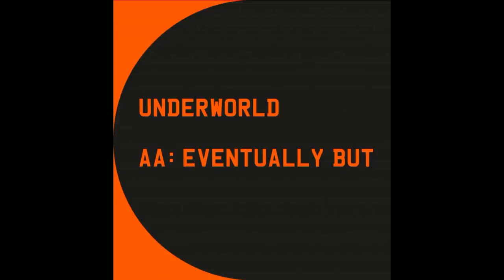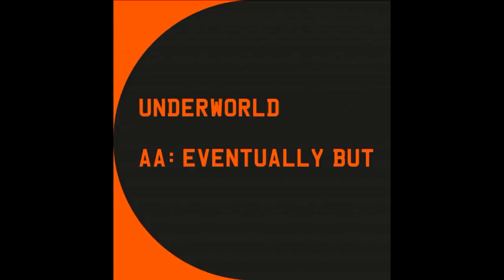Underworld & Ewen Bremner - Eventually But (Spud's Letter to Gail) (T2 Trainspotting OST)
Underworld Eventually But Spud's Letter to Gail T2